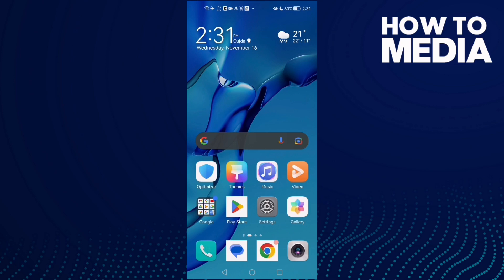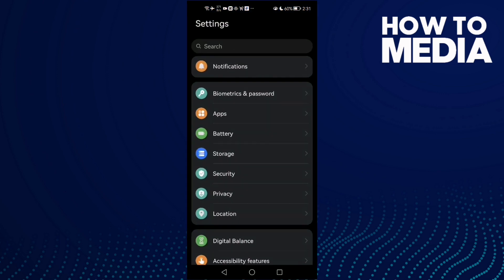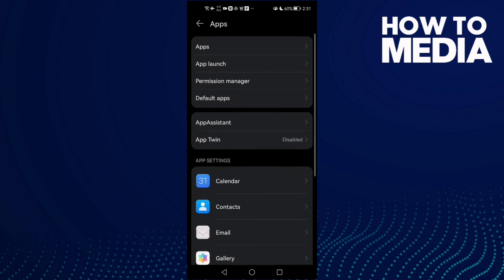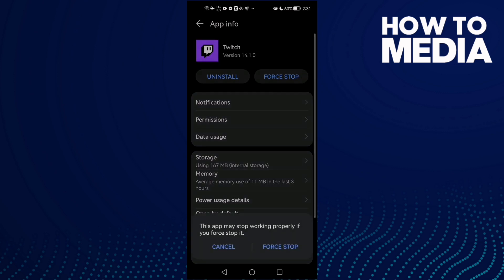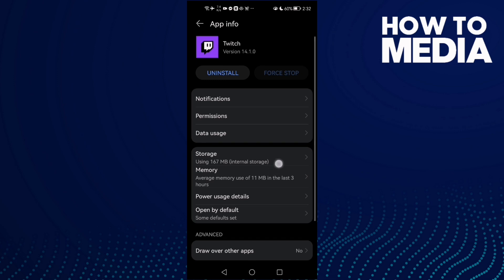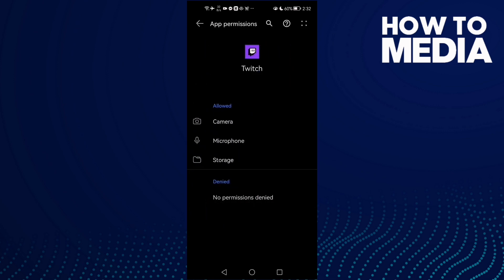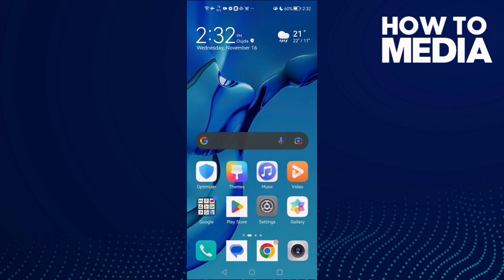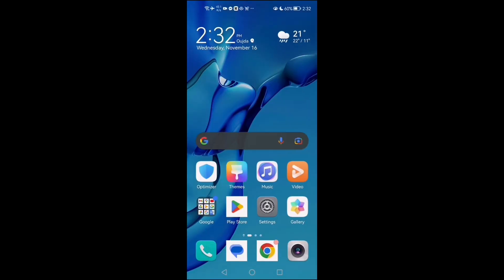How to Fix and Solve Twitch Drops Not Working on Any Android Phone - Mobile App Problem Solved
in this video we discuss :